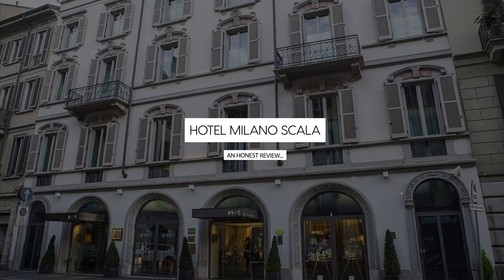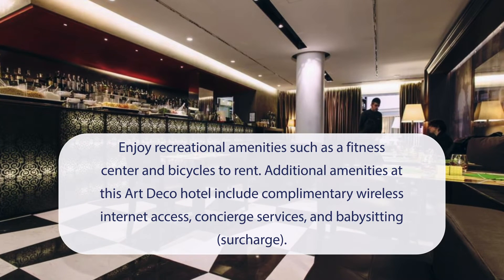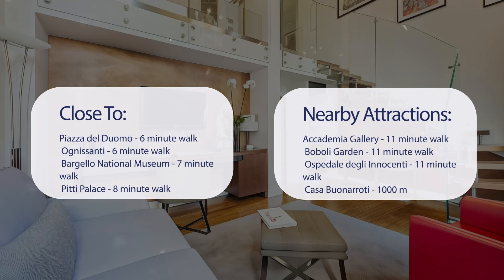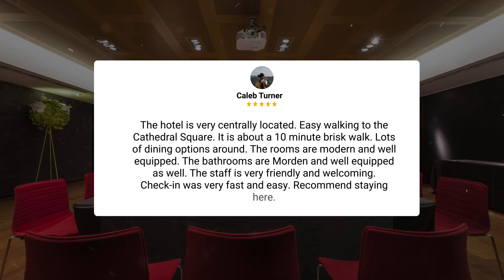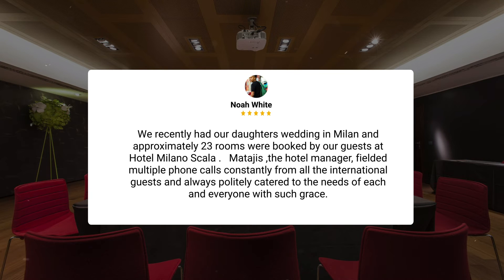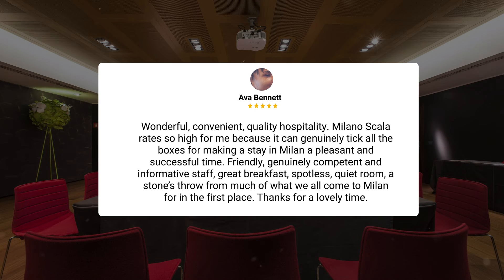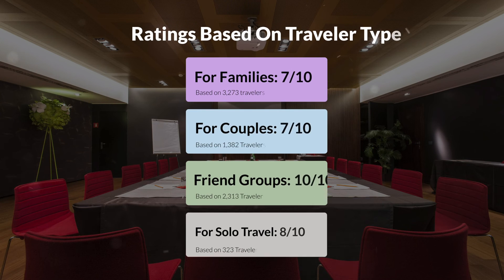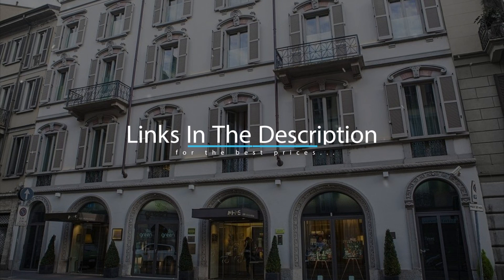Hotel Milano Scala Milan Review - Should You Stay At This Hotel?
In this video, we reviewed the Hotel Milano Scala Milan based on its price, quality, value for money, and more. We also gave it ratings based on the travel type and more.

Additionally, we'll provide you with insights into the nearby attractions and activities that you can enjoy during your stay at Hotel Milano Scala Milan. Whether it's exploring the local culture, sightseeing, or shopping, we've got you covered.